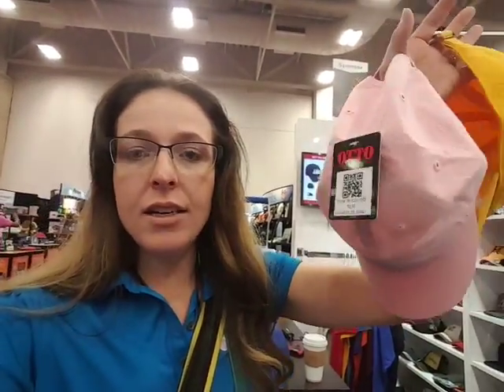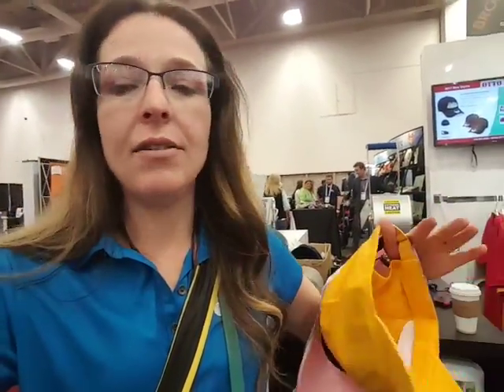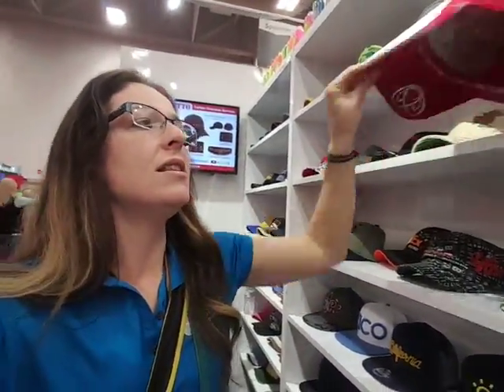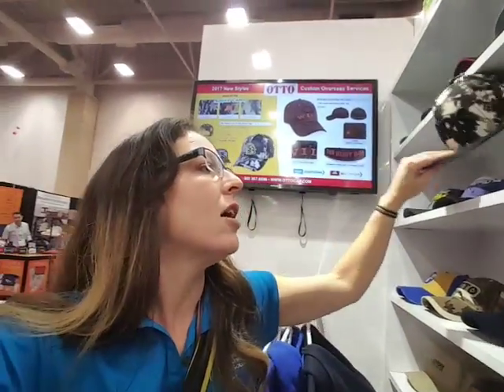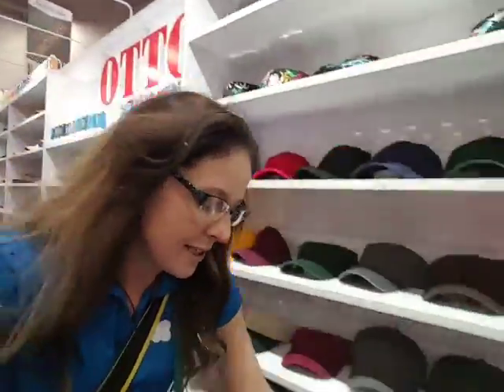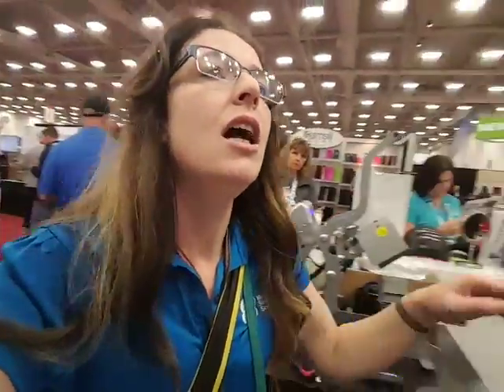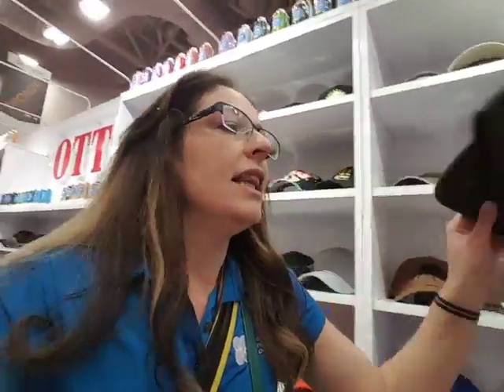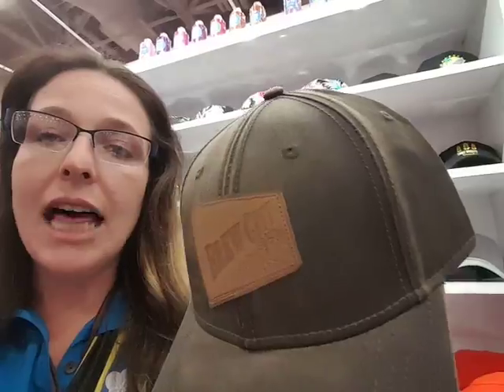Caps caps caps